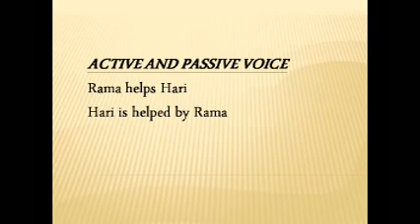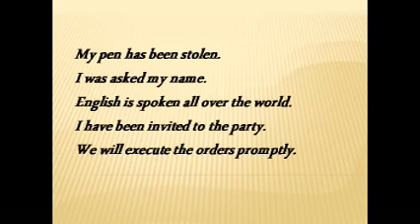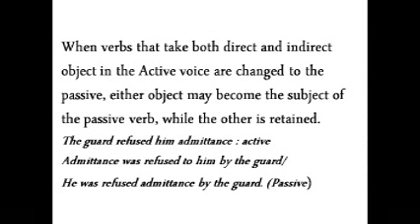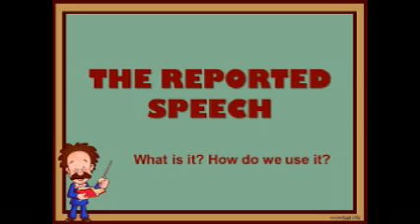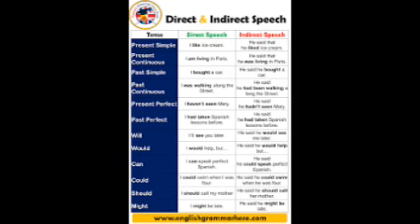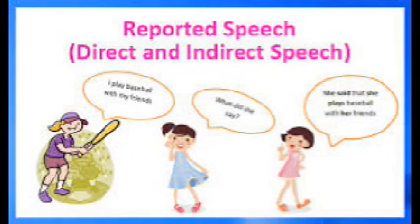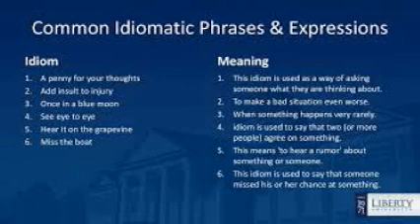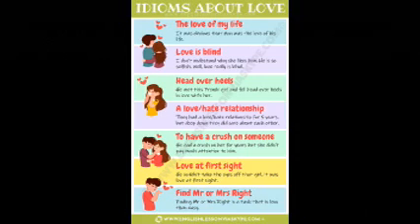S3 BA English Grammar and usage, Class 13, Neena Priya Darsiny